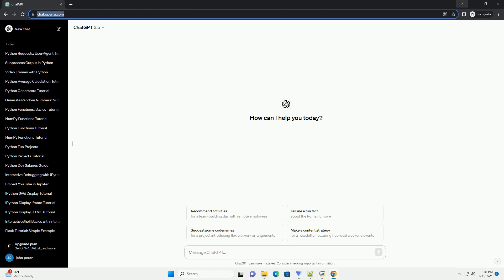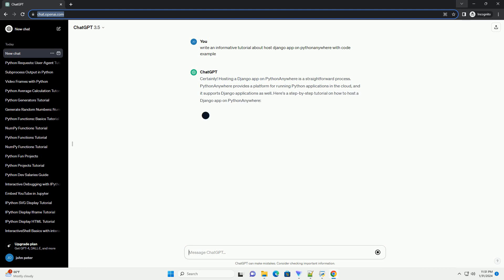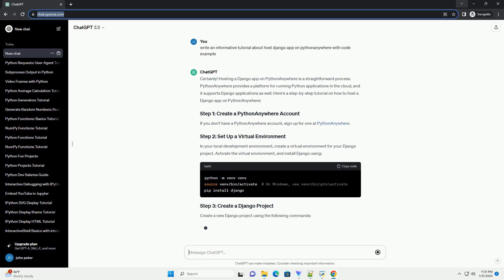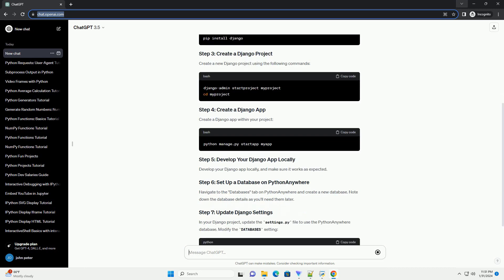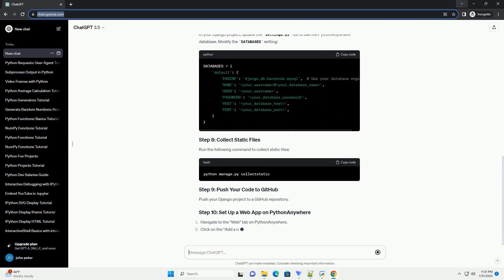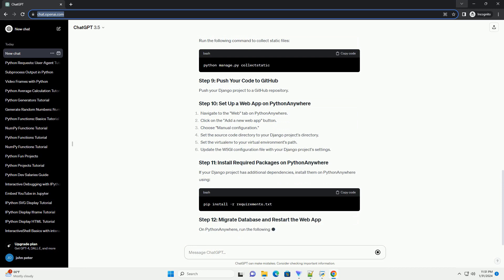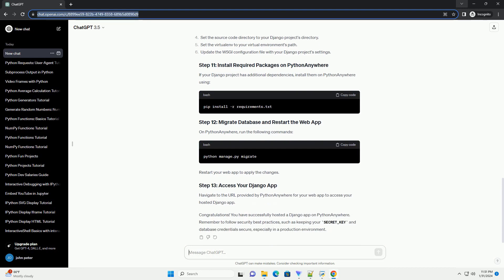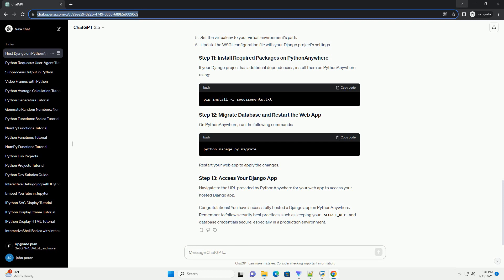host django app on pythonanywhere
Certainly! Hosting a Django app on PythonAnywhere is a straightforward process. PythonAnywhere provides a platform for running Python applications in the cloud, and it supports Django applications as well. Here's a step-by-step tutorial on how to host a Django app on PythonAnywhere:
If you don't have a PythonAnywhere account, sign up for one at PythonAnywhere.
In your local development environment, create a virtual environment for your Django project. Activate the virtual environment, and install Django using:
Create a new Django project using the following commands:
Create a Django app within your project:
Develop your Django app locally, and make sure it works as expected.
Navigate to the "Databases" tab on PythonAnywhere and create a new database. Note down the database details as you'll need them later.
In your Django project, update the settings.py file to use the PythonAnywhere database. Modify the DATABASES setting:
Run the following command to collect static files:
Push your Django project to a GitHub repository.
If your Django project has additional dependencies, install them on PythonAnywhere using:
On PythonAnywhere, run the following commands:
Restart your web app to apply the changes.
Navigate to the URL provided by PythonAnywhere for your web app to access your hosted Django app.
Congratulations! You have successfully hosted a Django app on PythonAnywhere. Remember to follow security best practices, such as keeping your SECRET_KEY and database credentials secure, especially in a production environment.
ChatGPT